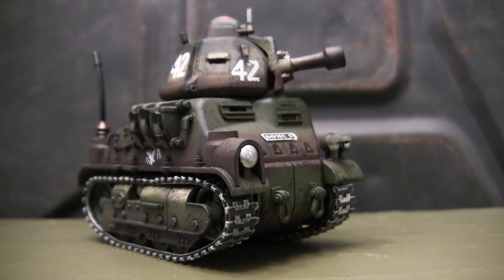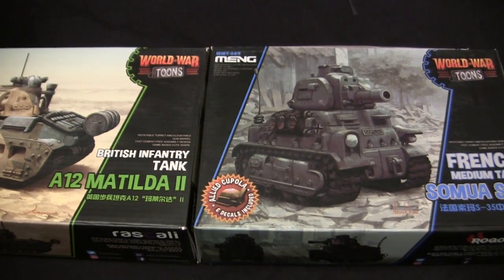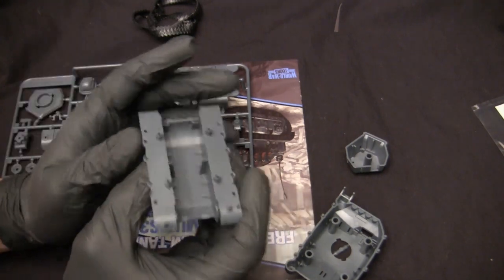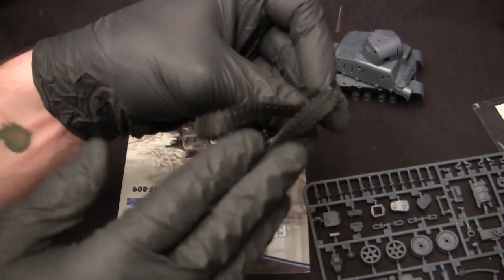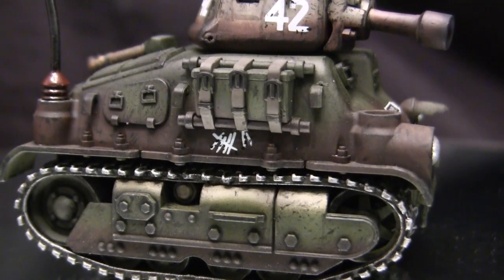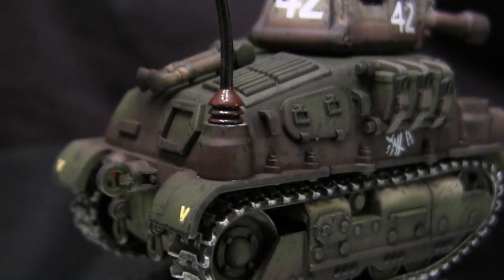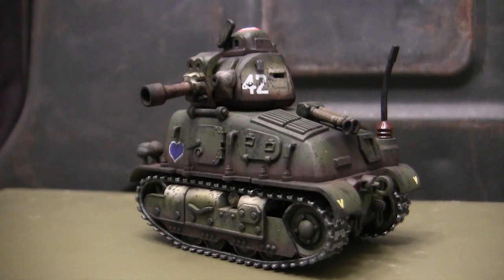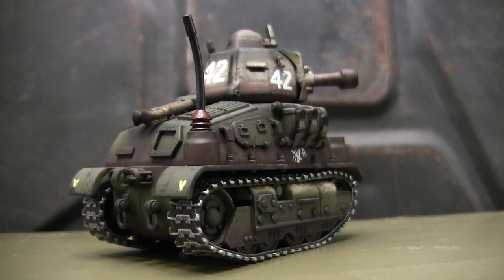Meng French Somua S35 tank cartoon build (World War Toons)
A April Fools model showcase video of the Meng French Somua S35 tank cartoon kit. In this video I Review the kit and discuss the features the kit has and tips on how to build it.